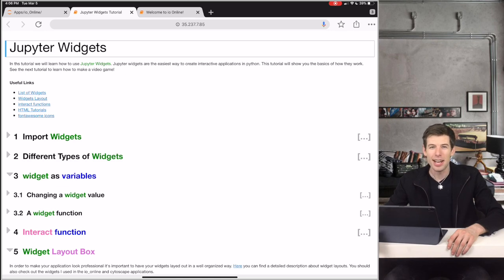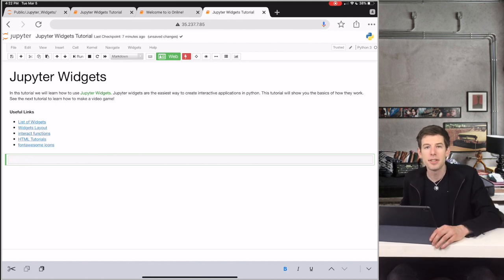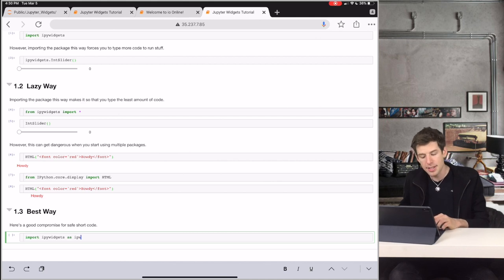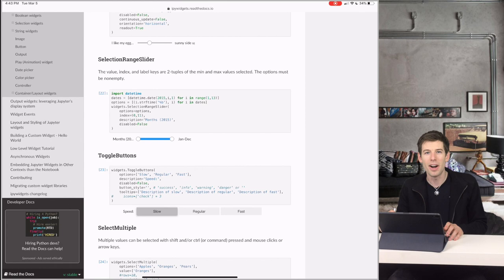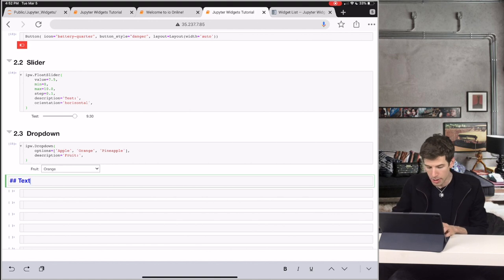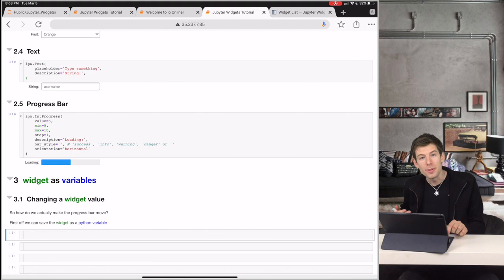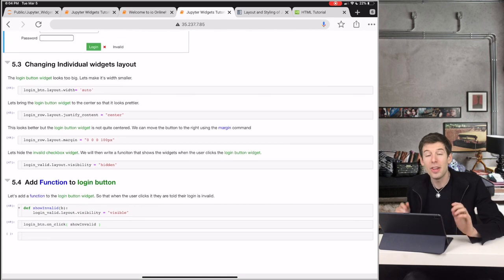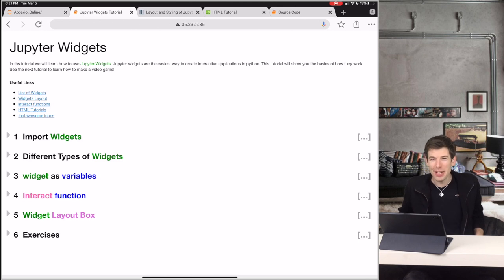Python App Tutorial with Jupyter Widgets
Build pythons apps in minutes in this jupyter ipywidgets beginners tutorial. Jupyter widgets is the easy to make python apps. In this tutorial you will make a python gui from scratch.

*Tutorial Topics*

Introduction- 0:0
In this tutorial we will learn how to use Jupyter Widgets. Jupyter widgets are the easiest way to create interactive applications in python. This tutorial will show you the basics of how they work. See the next tutorial to learn how to make a video game!

Import Widgets- 1:15
I show the simplest and best way to import a python package. A Python package is a toolbox of useful premade python functions.

Different Types of Widgets- 2:19
In this section I show the most common widgets I use. To see all the widgets check out the List of Widgets link. Widgets I show are Buttons, Sliders, Dropdowns, Text boxes, and Progress Bars.

Widget as Variables- 4:35
So how do we actually make the progress bar move? First off we can save the widget as a python variable. In python, functions are what you use to do stuff, they are what make the code your write run. So if you want a widget you create to do something, you need to give it a function. In the next video, you will see how this can be used to create a video game!

Interact function- 7:55
Adding functions to widgets can get pretty complicated. To make things easier I recommend you start out by using the Interact function. You can learn more about interact functions here. The simplest way to do this is with the interact decorator.

Widget Layout Box- 11:38
In order to make your application look professional it's important to have your widgets laid out in a well organized way. Here you can find a detailed description about widget layouts. You should also check out the widgets I used in the io_online and cytoscape applications.

Conclusion- 17:56
Just watching this tutorial is not how you learn. Make sure you try running all of the lines of code that I ran. The best way to learn how to code is practice! Even if you don't solve the problem, just trying will teach you a lot. Also, when you have questions, try googling them!

*What is Jupyter? What is io?*
Jupyter is a new operating system has become the most popular tool in data science. io is a new versions of jupyter that is perfect for beginners wanting learn how to code, because it’s easy to install and gives you all the tools you need. io also lets you program on any device! This is because io is a website that runs on google cloud compute engine. I also show how you can build fast jupyter applications using io online.